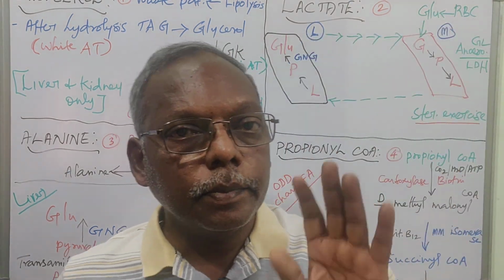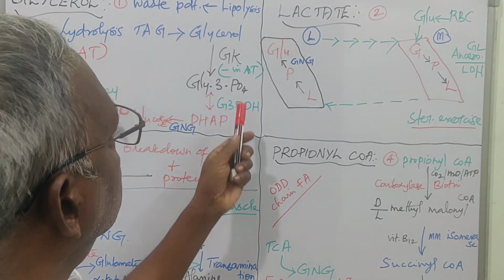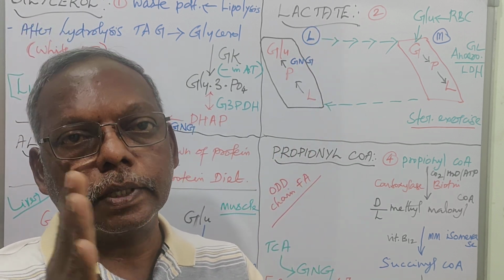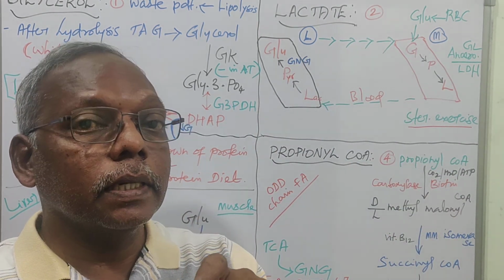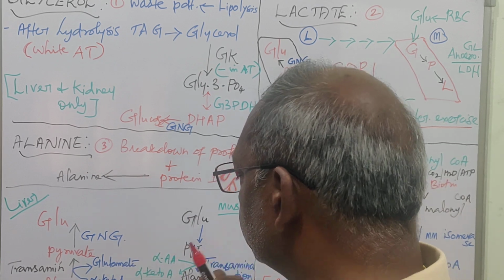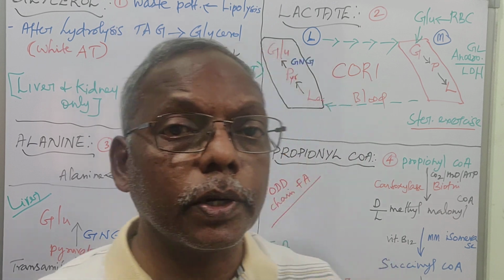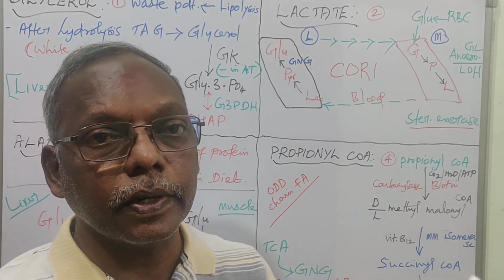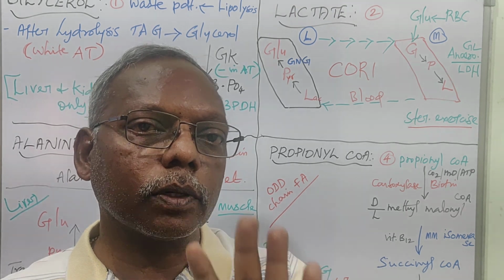Substrates for gluconeogenesis Muralis Simplified Biochemistry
Substrates for gluconeogenesis are glycerol, Odd chain fatty acid-propionyl coA,lactate and glucogenic amino acid-Alanine.
These are all the noncarbohydrate substances.